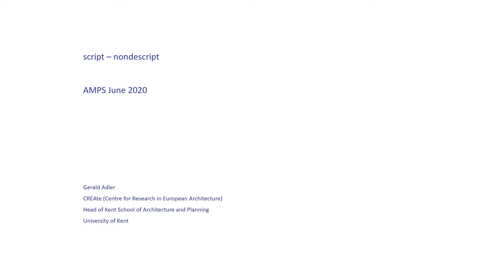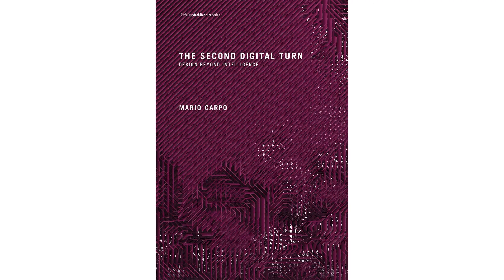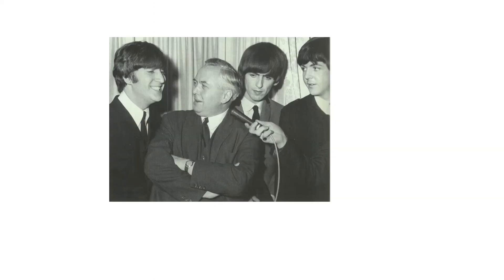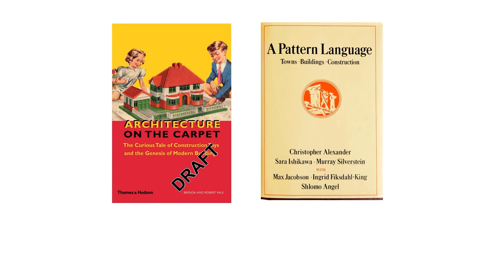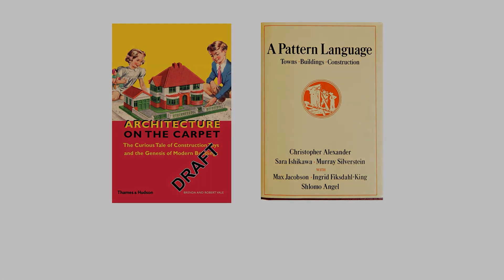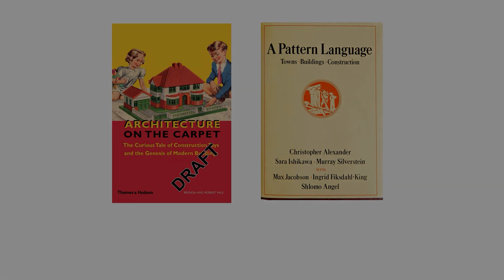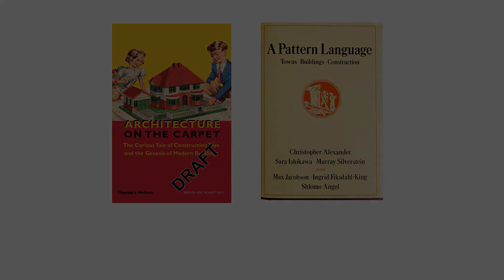Canterbury: G. Adler #13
Script/Nondescript